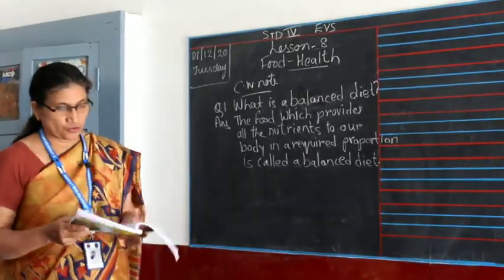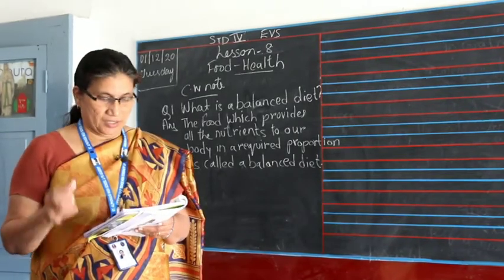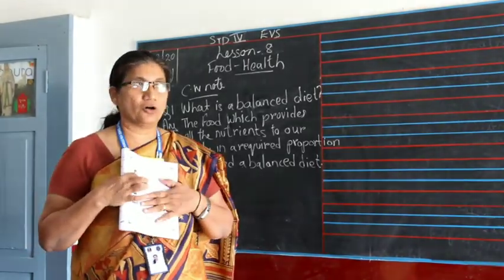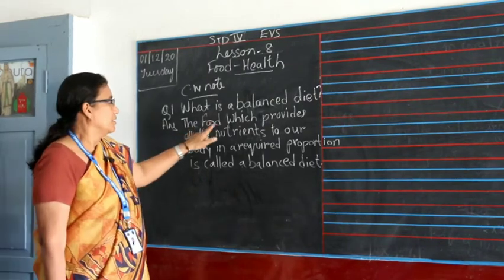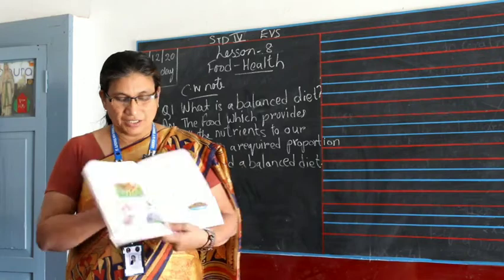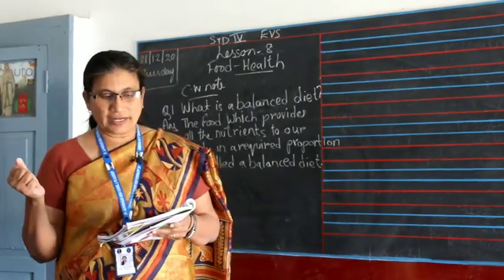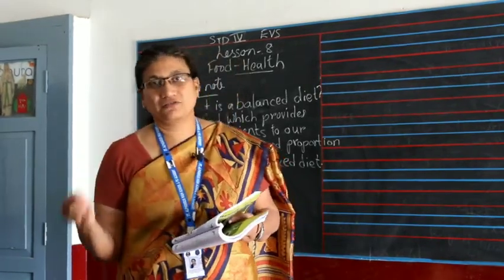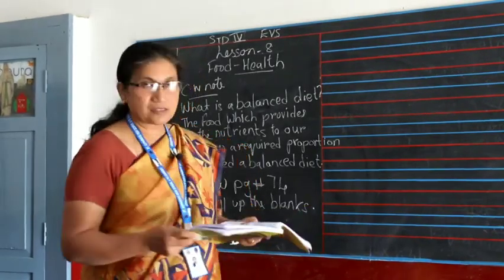4th standard | EVS class